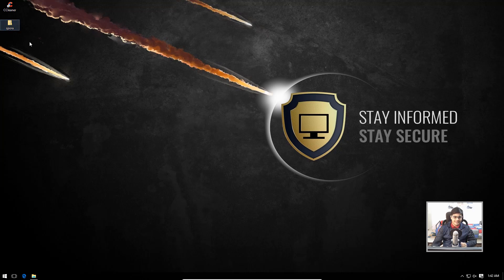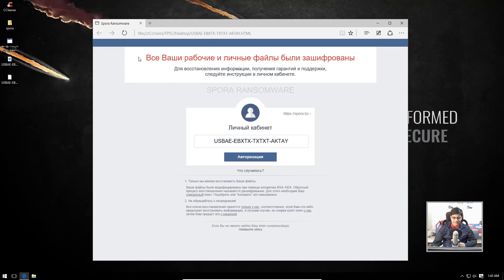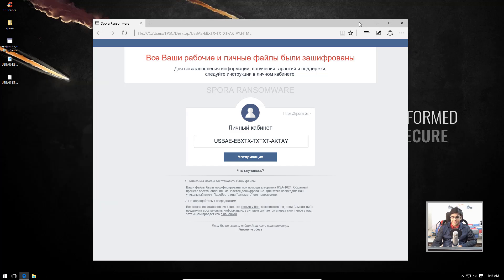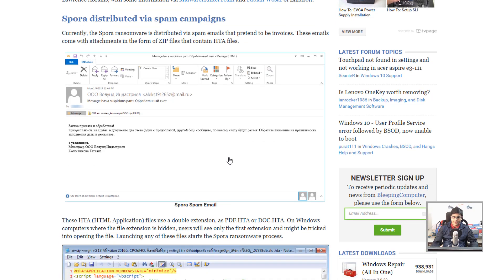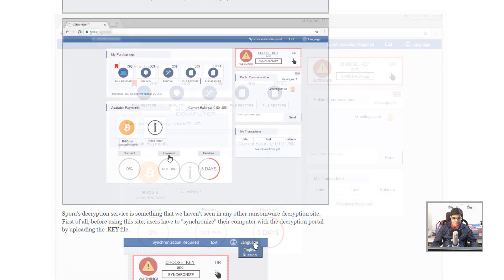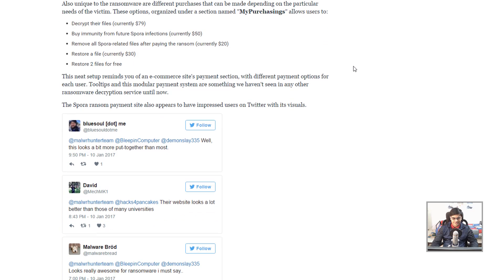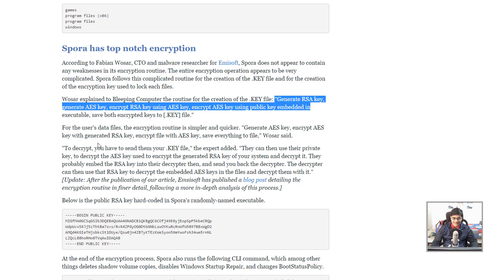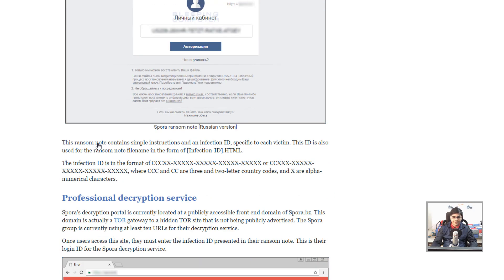Spora | Most Sophisticated Ransomware?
Spora Ransomware uses multiple levels of AES and RSA encryption to make sure you are never getting those files back, while providing a "professional" looking "recovery" site. More info below.